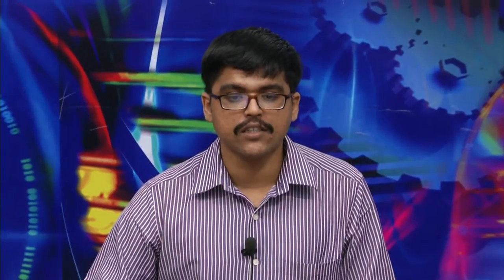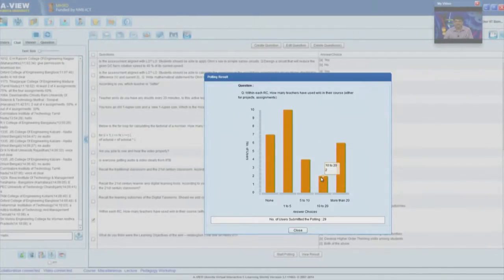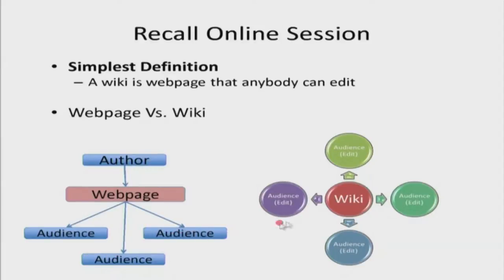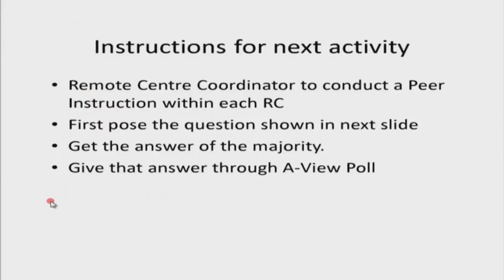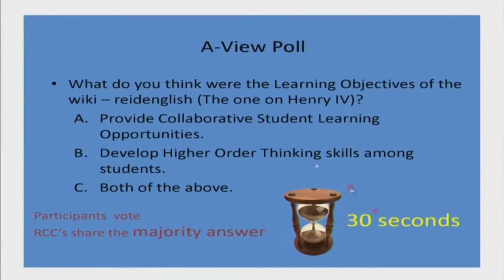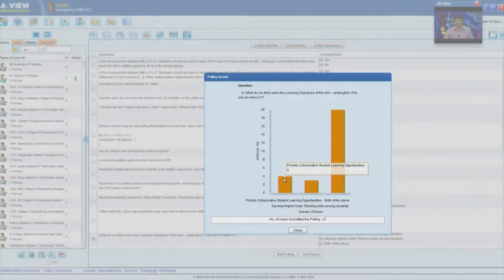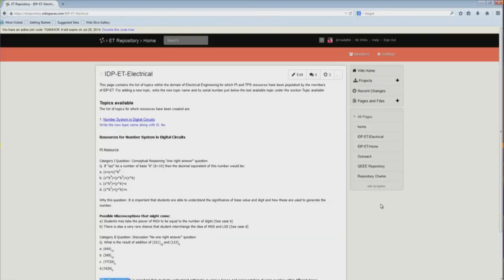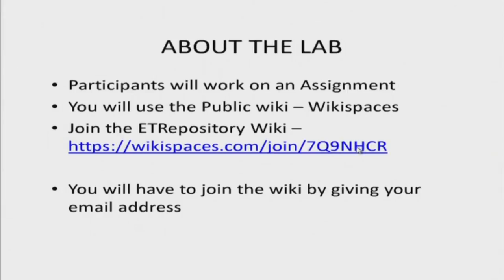PP2 S003 Instructional Use of Wiki in Engineering Course